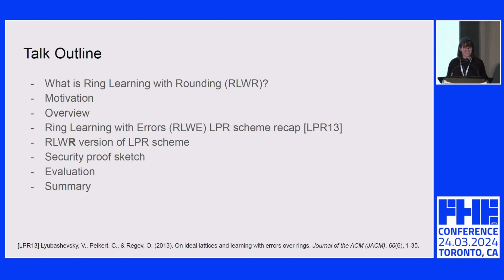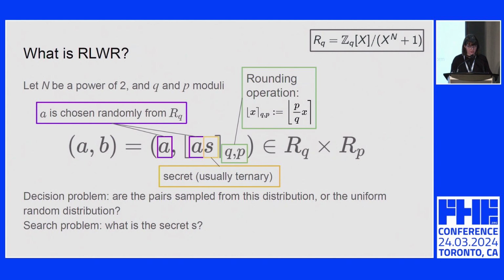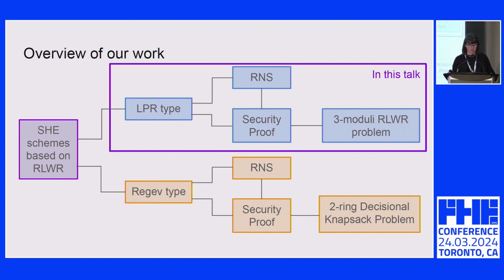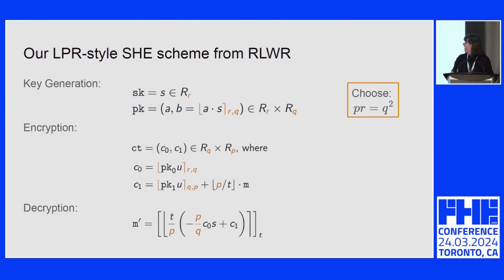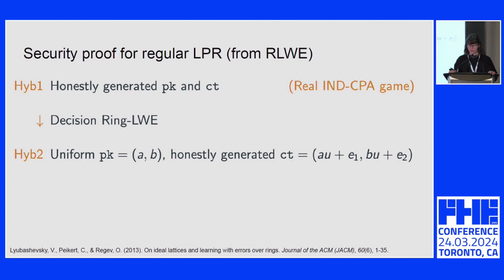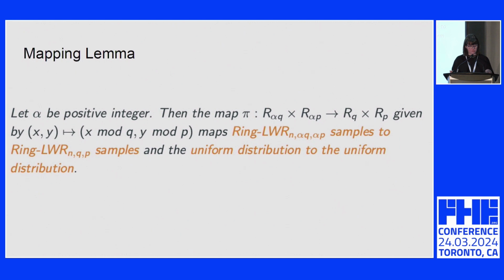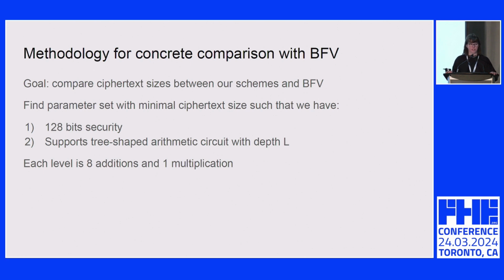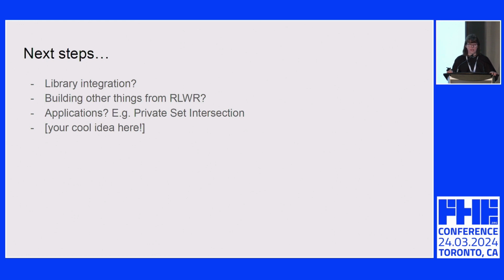Designs for Practical SHE Schemes Based on RLWR w/ Erin Hales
In this presentation at the FHE.org Toronto 2024 conference, Erin Hales, a final year PhD student at Royal Holloway, University of London, presents "Designs for Practical SHE Schemes Based on RLWR", a joint work with Madalina Bolboceanu, Anamaria Costache, Erin Hales, Rachel Player, Miruna Rosca, and Radu Titiu.